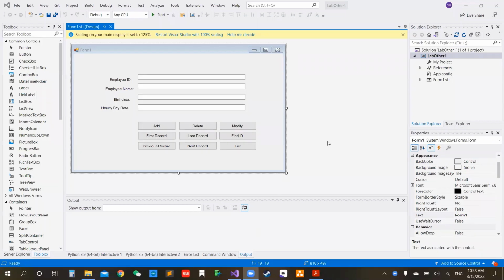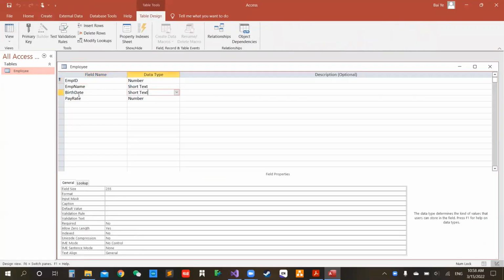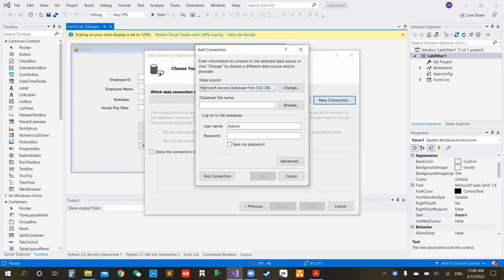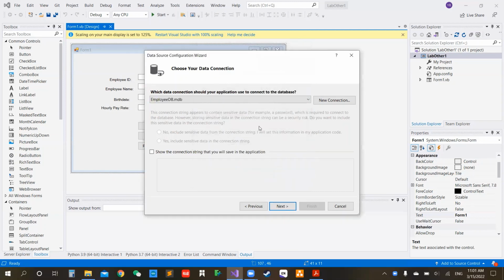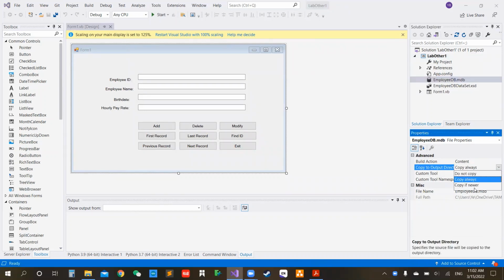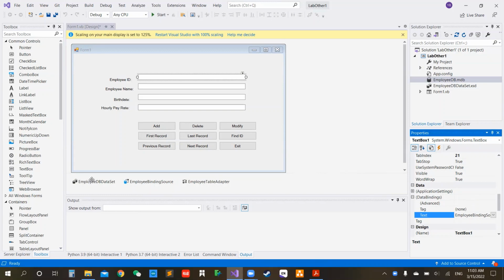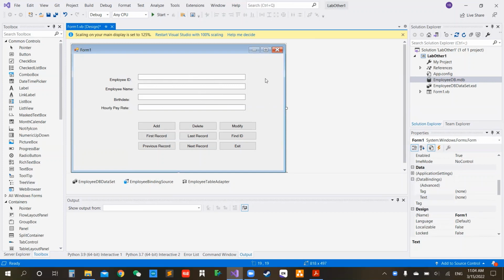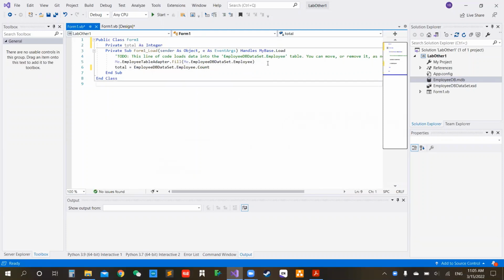How to link Access file to Visual Basic